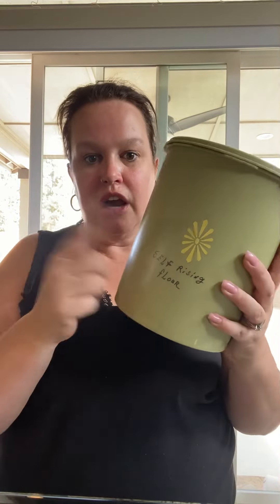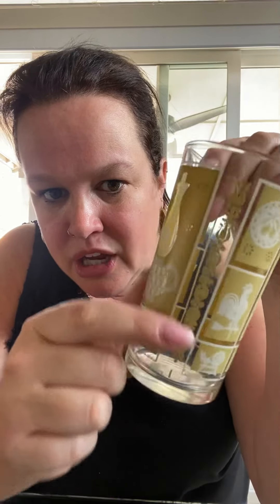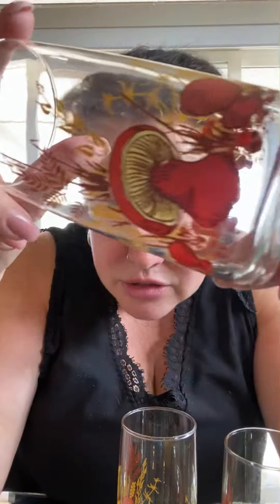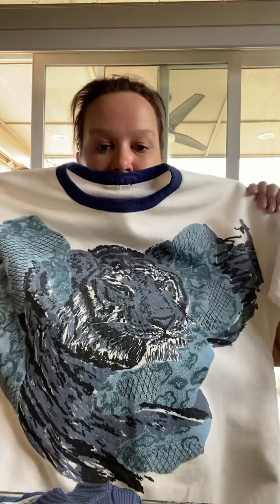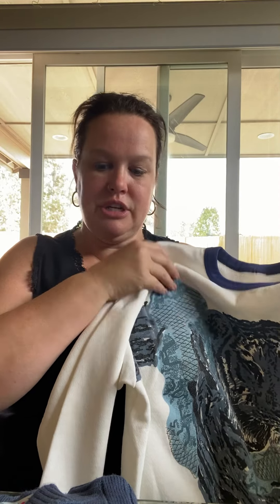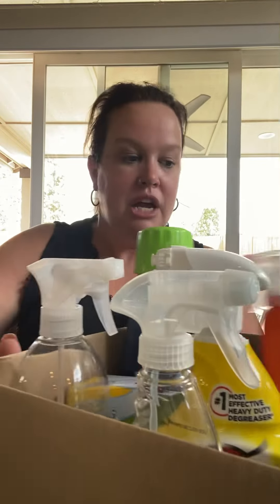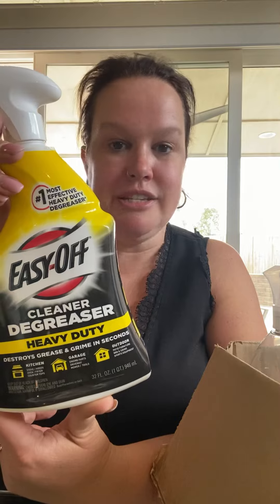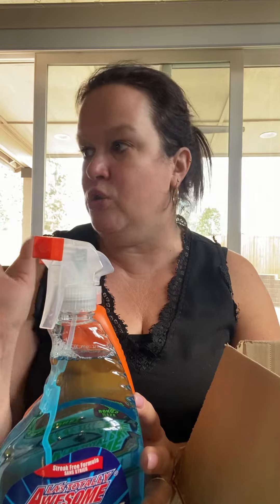Turning Free Pile Finds into $200!